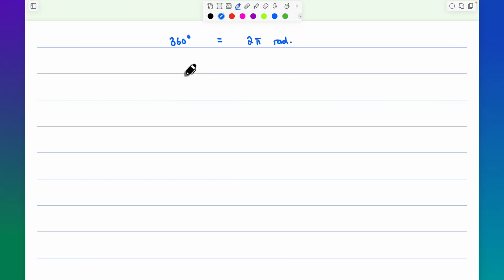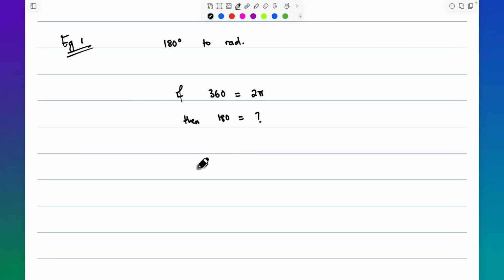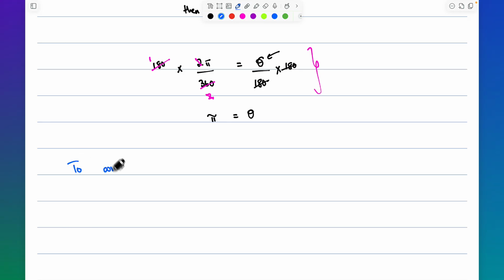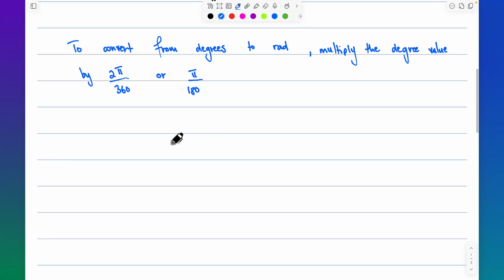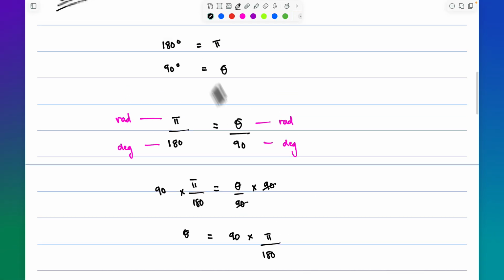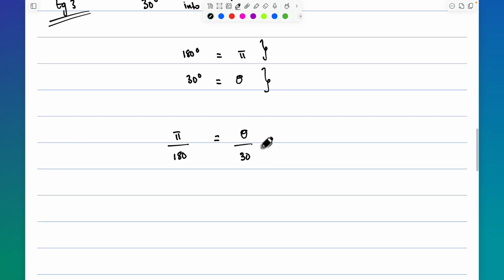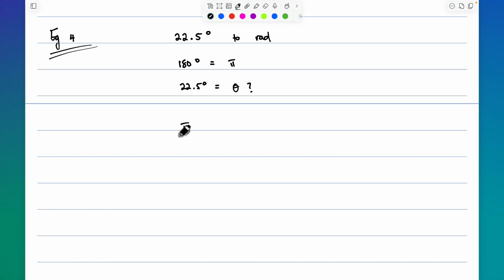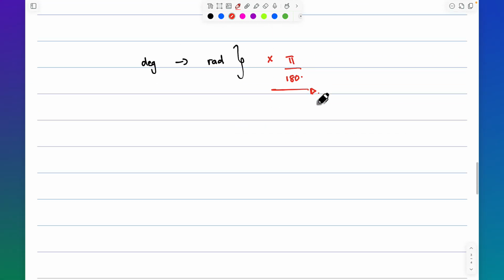How to Convert from Degrees to Radians | A/AS Level Maths | Circular Measure Lesson 2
In the first lesson, we learnt about the new unit of measuring angles. In this lesson, we discuss how to convert from degrees to radians.